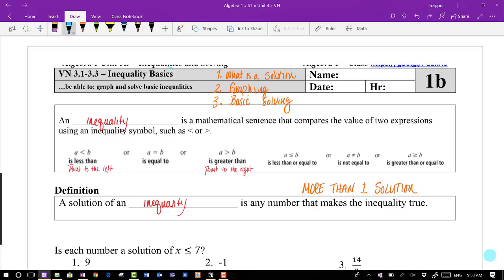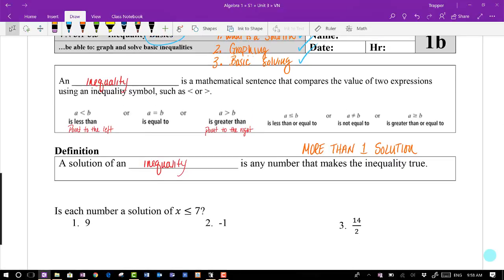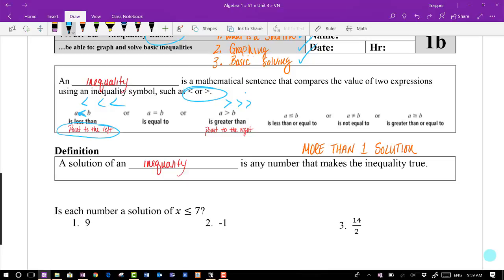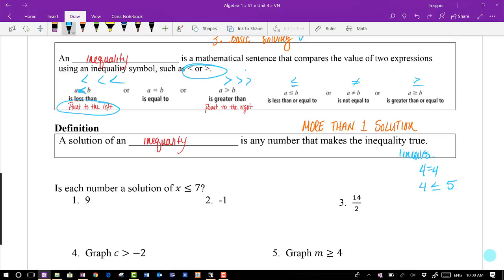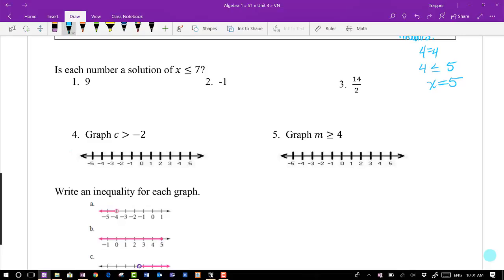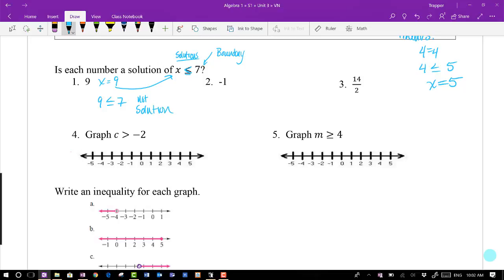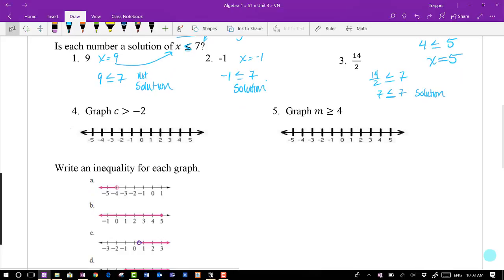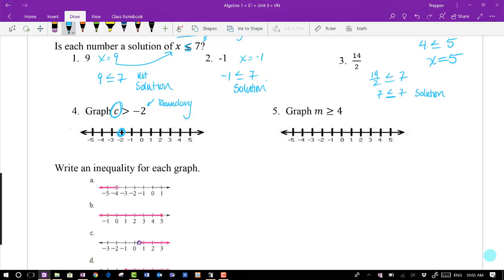VN 3.1-3.3 Inequality Basics [Notes] 17.18